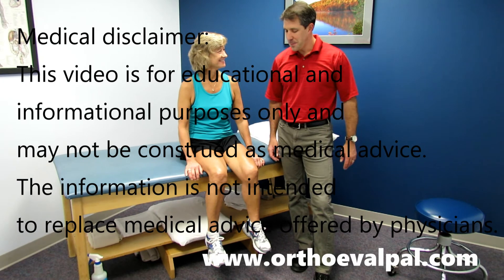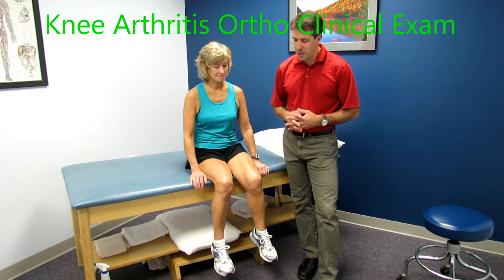Knee Arthritis - Classic Signs and Symptoms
In this video, I discuss key points regarding knee arthritis and the classic signs and symptoms. This patient is slated for bilateral total knee arthroplasty. Some of the classic signs and symptoms of knee arthritis are:
👉 Bowing of the knees
👉 Intra-articular swelling
👉 Loss of patella definition
👉 A Baker's cyst
👉 Loss of full extension and flexion of the knee
👉 Pain on the medial joint line if bowing of the knees

✔ Get our NEW downloadable 1.5 hour shoulder anatomy with cadaver dissection lecture